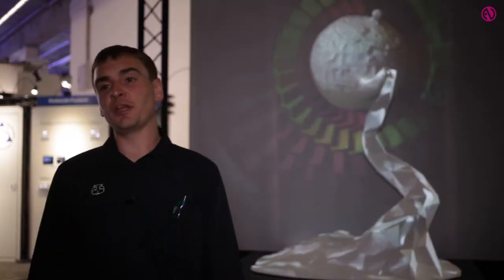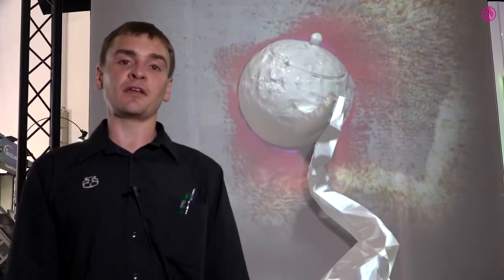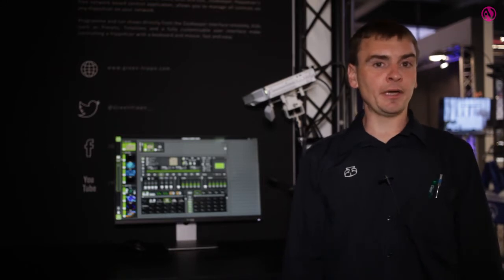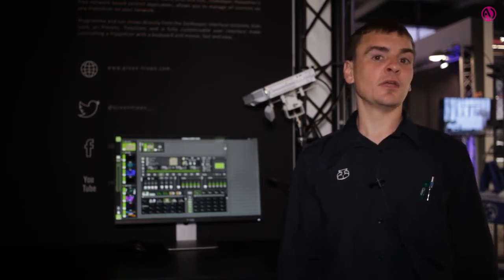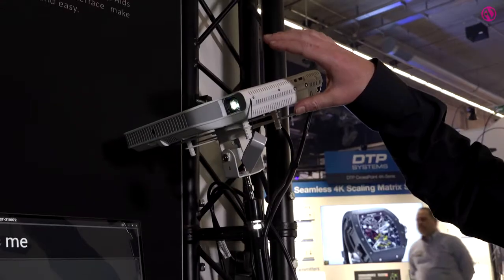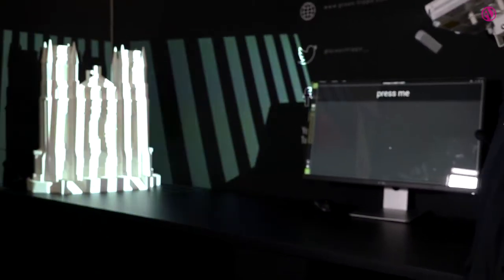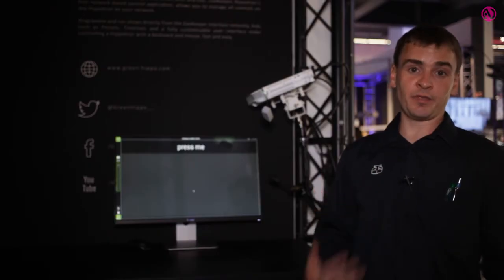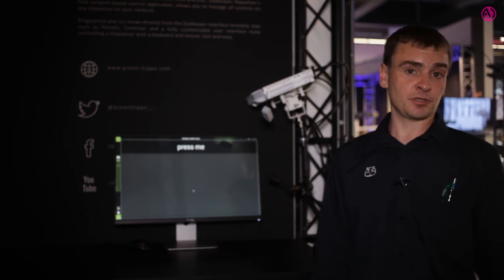Green Hippo demonstrates 3D projection mapping capabilities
Ryan Brown demonstrates the 3D projection mapping capabilities of Green Hippo's software at ProLight + Sound 2017.